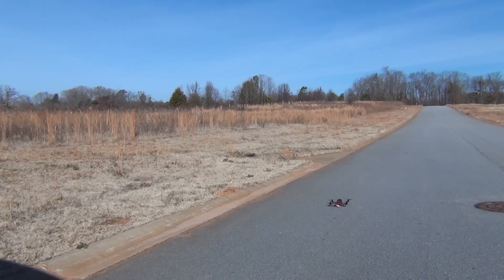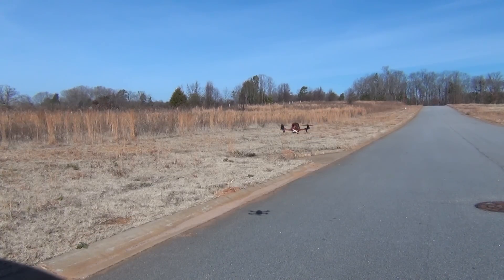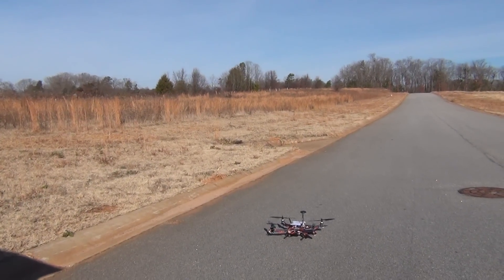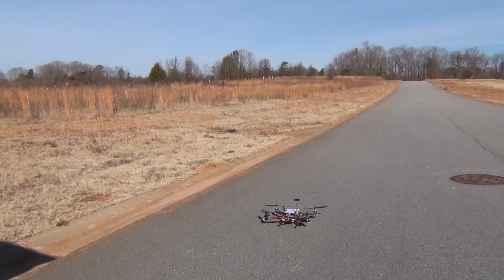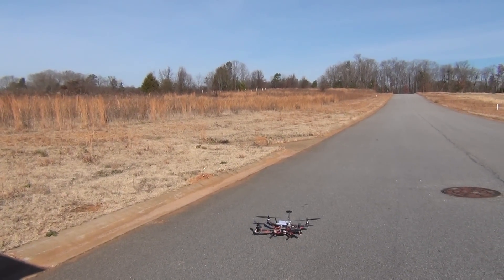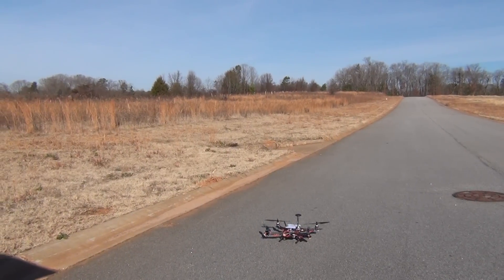iFlight-RC Xbird 250 & 450 Quadcopter Builds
Please click on Follow,  it will help me with my reviews.  I put together my first 250 and 450 over the past few weeks.  Today I tested the 250 and was happy with the results.  Now to add FPV and change a few of the power settings.   Most of the parts came from iFlight-RC.com   I  did add the FrSky D4R-II receiver and connected it  by PPM giving me 8 channels.   I am using my FS-TH9X  Radio that came with my Iris+   The motors that iFlight-rc makes are just so well built.  They are very quiet and mostly powerful and run very cool.   More to come once I get a chance to show more of the detail.